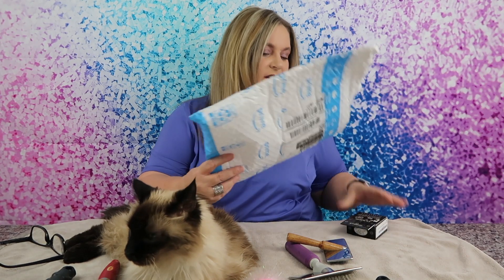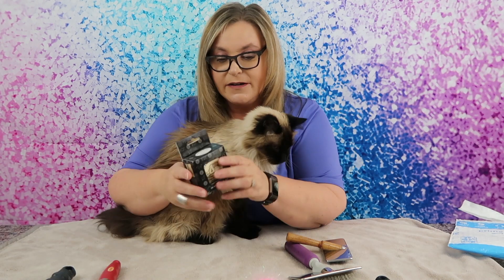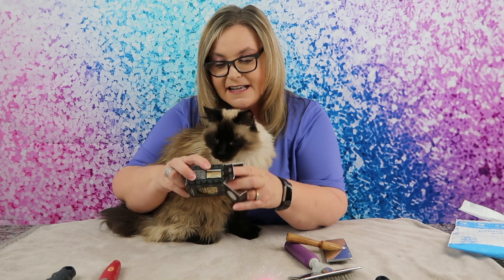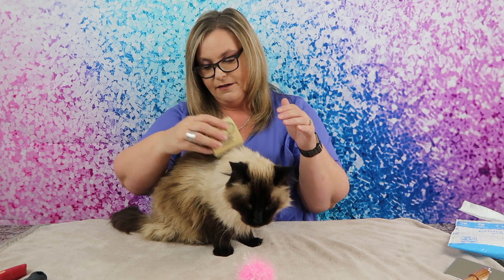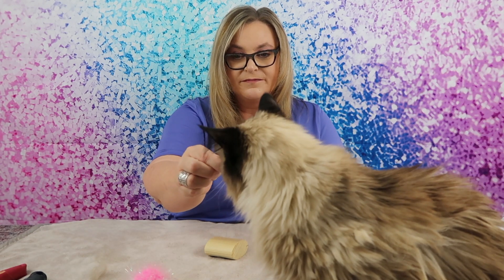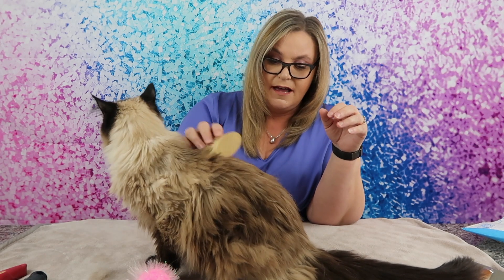SleekEZ Original Deshedding Grooming Tool for a Happy Cat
Diamond the cat gets a nice rub down with the SleekEZ Deshedding tool. There was no pulling or complaining from my long haired kitty princess.
You can get your own on Amazon

Shabby to Sleek in Minutes. Experience up to 95% Less Shedding in Just One Use.
Patented Design. Wave Pattern Blade Gently Brushes Away Loose Fur, Dirt and Dander without Snagging. Will Not Cut or Damage the Hair. Works on All Coat Types, Except for Pets with Long, Human-Like Hair. Also Removes Pet Hair from Furniture, Vehicles, Carpeting, Blankets, Pet Bedding and More. Made in the USA. Lifetime Replacement Warranty.

Diamond is a 19 year old Rag Doll Mix. This product will help control her shed and she seems to really like it! That's a Terry Buys Stuff Win. I am showing the small block in the video.

Terry Buys Stuff is located in Las Vegas, Nevada.

Love you lots!! XOXO Terry  :)

House of Cats and Dogs - More than Family